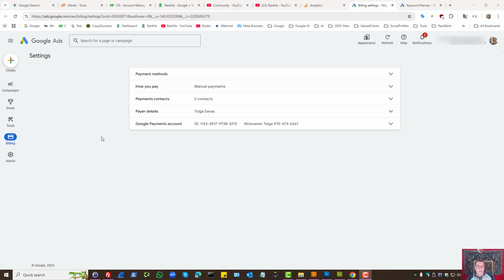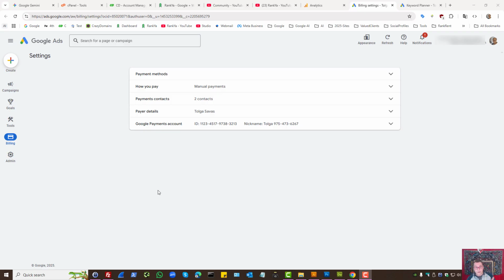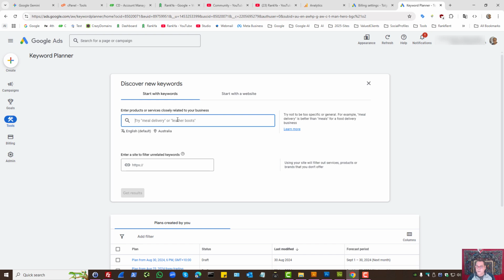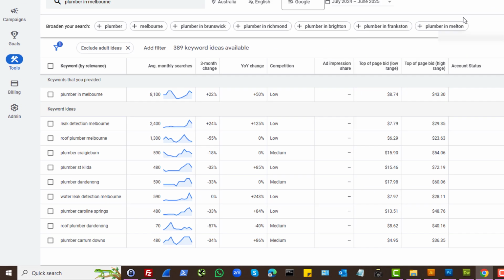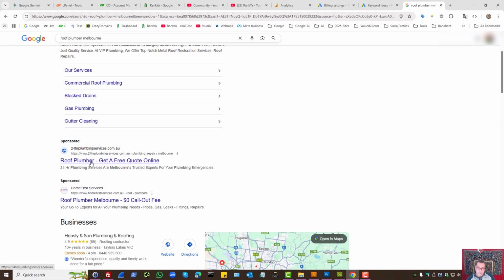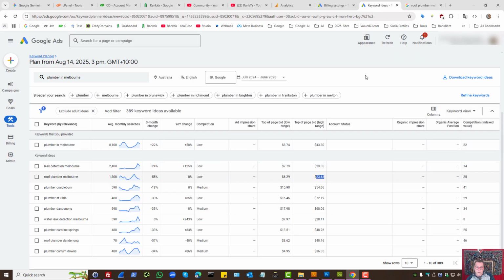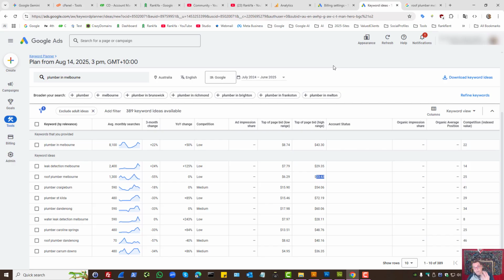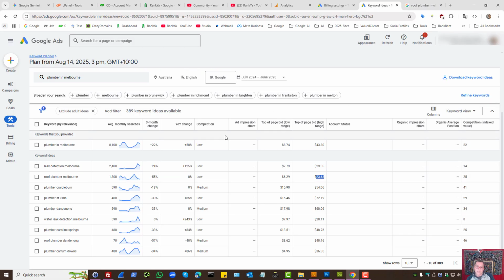Google Ads: How Much Does Google Ads Cost in Australia?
Wondering how much you really need to budget for Google Ads in Australia in 2025? In this basic guide, we simplify the costs involved.

Understand the basics of Google Ads billing and payments

Hi, this is RankYa, Google Product Expert, WordPress Optimization and digital marketing specialist based in Victoria, Australia. On this channel, I provide straightforward, actionable tutorials to help small business owners and marketers master Google products and grow their businesses online.